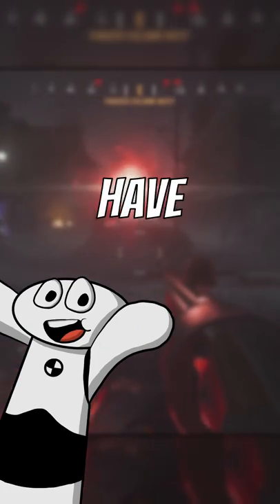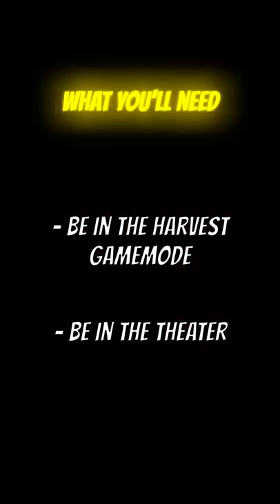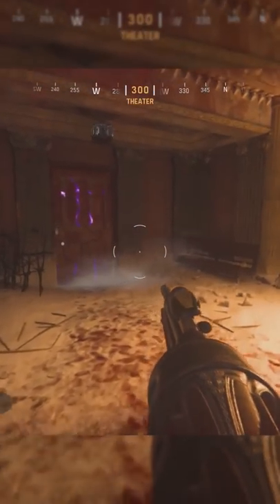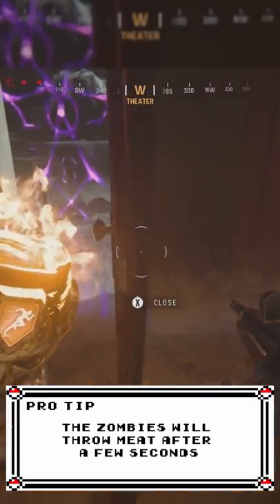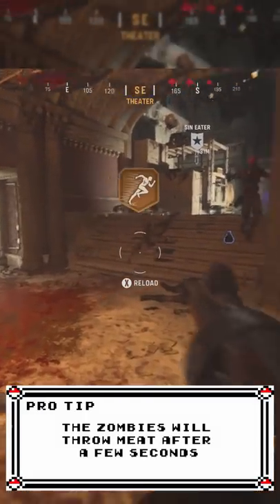Easiest UNLIMITED XP Glitch YOU need to try! Vanguard Zombies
In this video I will show you how to level up fast in Vanguard with this Vanguard xp glitch. With this Vanguard zombies glitch you will get unlimited xp, weapon xp, and be able to tier skip on your season 0 battlepass. Using this god mode pile up glitch will allow you to go for high rounds, get easy xp, and unlock camos fast netting you the Dark Aether camo in Vanguard! This potentially can be used as an AFK glitch in Vanguard zombies, by using this glitch spot you will be in a solo god mode glitch on Vanguard zombies.

I post Der anfang glitches, Firebase Z glitches, and Mauer Der Toten Glitches that will help you rank up fast in cold war & get unlimited xp! Most of the vanguard glitches work for Ps4, Ps5, Xbox One, Xbox Series X/S, & PC but if you are having any trouble with the Cod Zombies Glitches let me know down in the comment section so I can help you with any of the vanguard glitches I post.

Do you want to see MORE GamersGateway Madness?